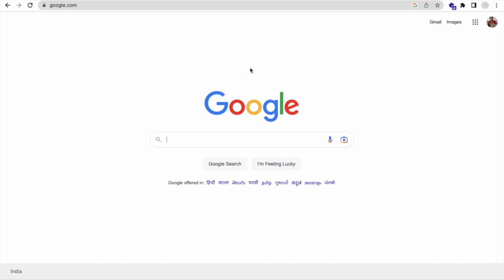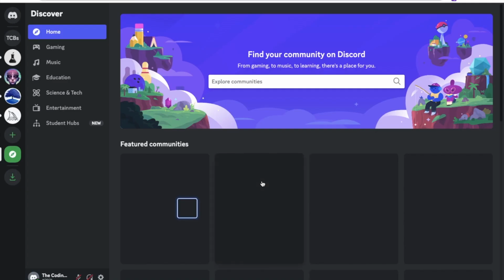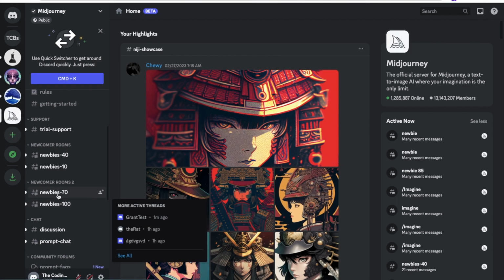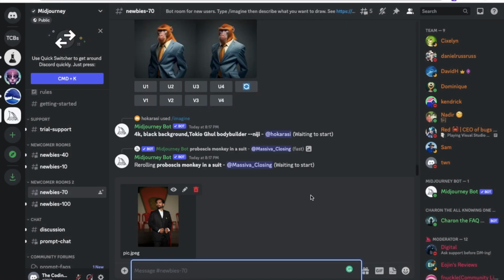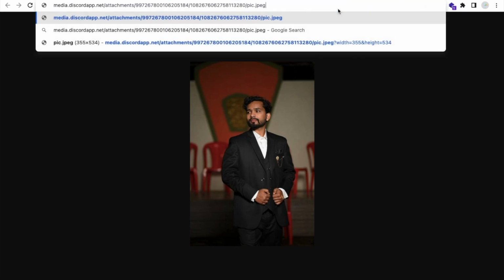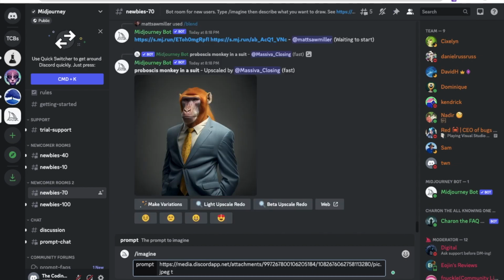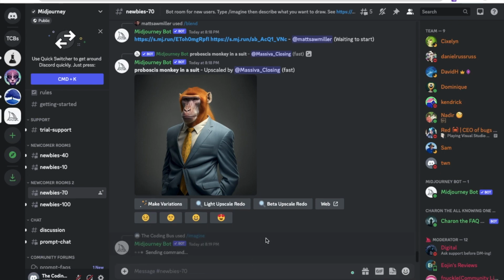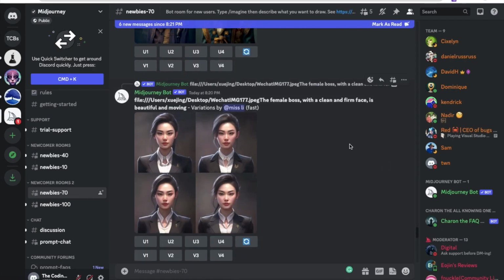How to turn any image into a toddler using MidJourney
In this video, we will show you how to use MidJourney to transform any image into an adorable toddler. MidJourney is an advanced AI-powered platform that uses deep learning algorithms to create realistic toddler images. You don't need any prior experience in image editing or graphic design to use this platform.

We will guide you step-by-step through the entire process, starting from uploading the image you want to transform into a toddler. We will then show you how to adjust the various parameters, such as skin tone, eye color, hair style, and facial expressions, to create a unique toddler that resembles the original image.

Whether you want to create a cute cartoon version of your pet, turn your favorite celebrity into a toddler, or create a personalized gift for your loved ones, MidJourney makes it easy and fun. With its intuitive interface and powerful features, you can create stunning toddler images in minutes.

So, grab your favorite image and join us as we explore the exciting world of MidJourney and turn any image into an adorable toddler!

The Coding Bus